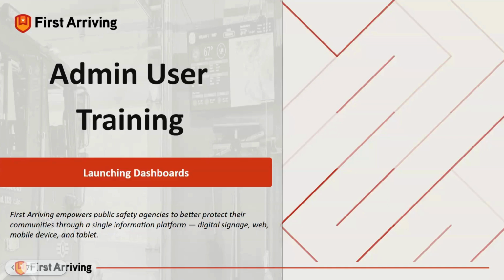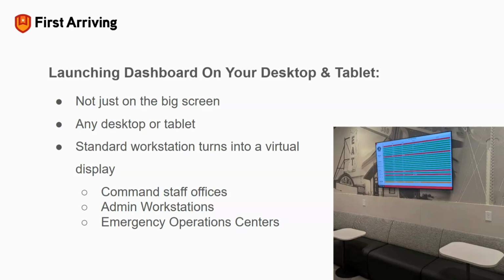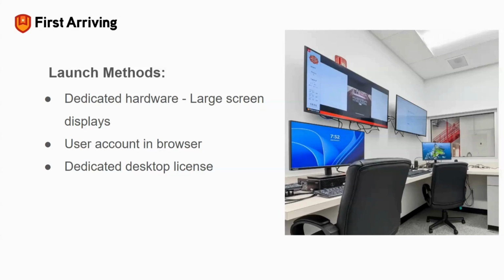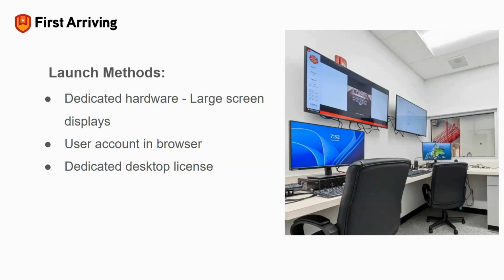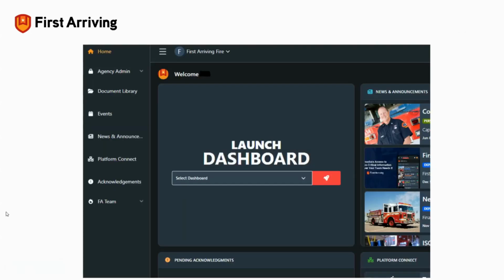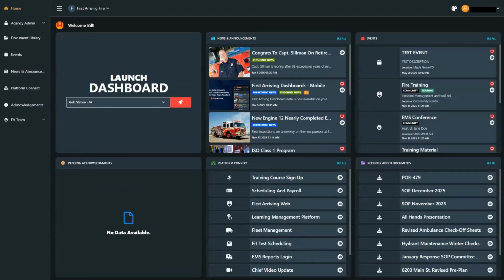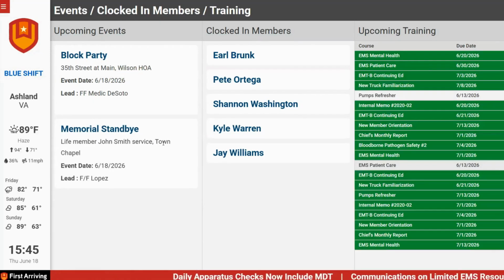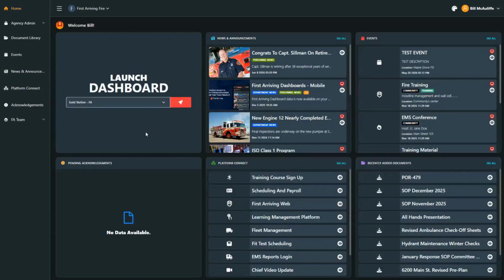Admin User Training | Launching Dashboards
In this First Arriving Admin User Training video, you'll learn how to launch and manage dashboards across the platform. This session covers how to deploy dashboards to stations and displays, assign the right content to the right screens, and ensure your dashboards are running properly. You'll also learn best practices for organizing and launching dashboards to keep personnel informed with real-time operational information.